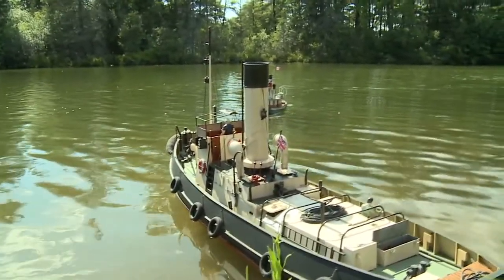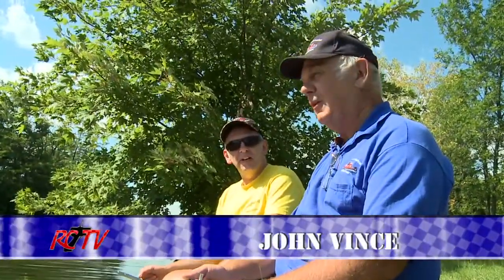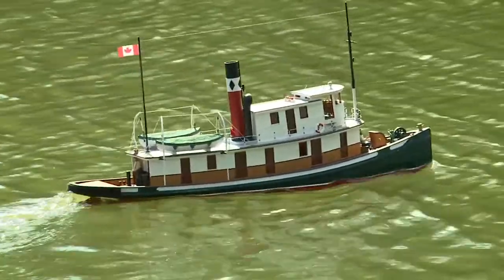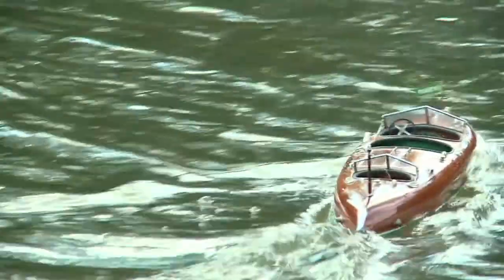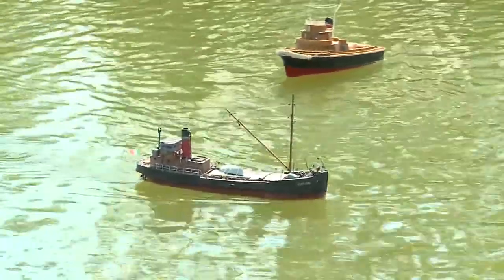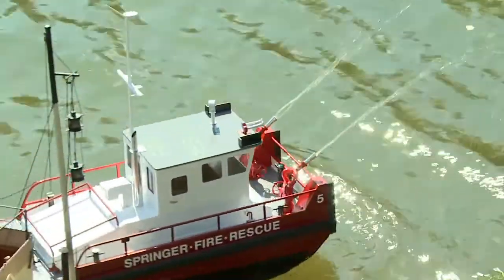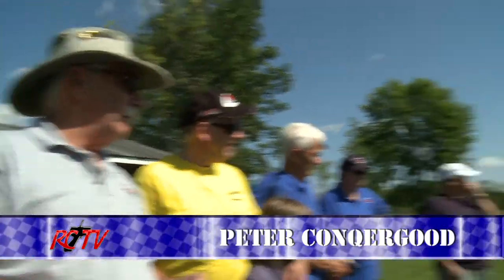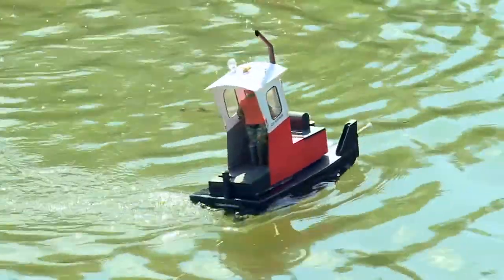Scale Boats in the Kawartha's - RC-TV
Join the Kawartha Marine Boat Modellers with Roger Schwind!